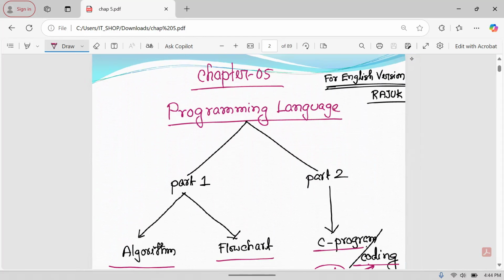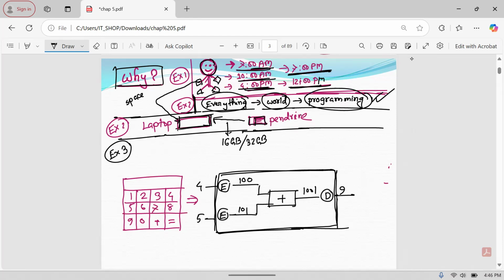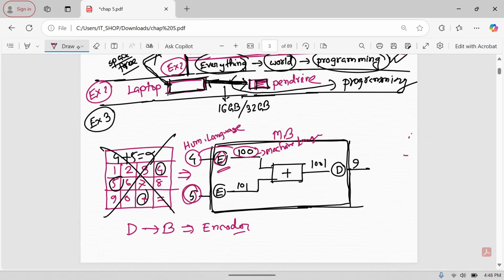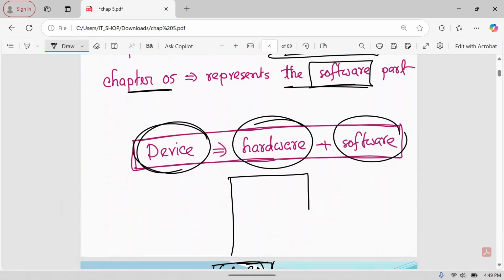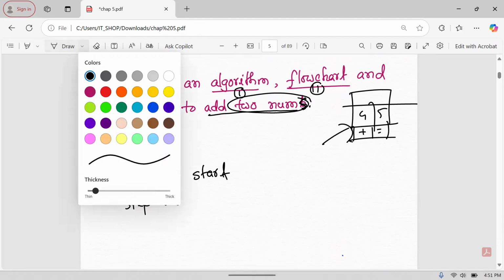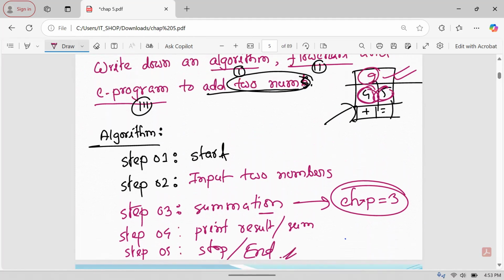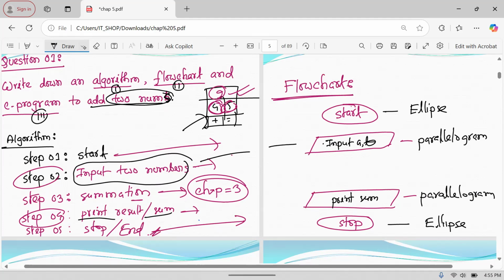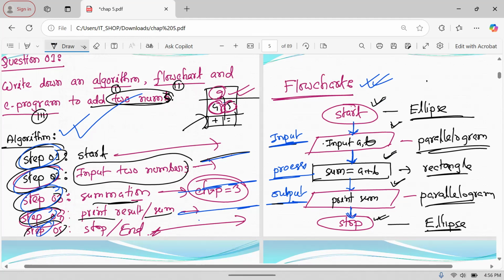Addition of Two Numbers – Algorithm & Flowchart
HSC ICT Chapter 5 Full Course।ENGLISH VERSION | প্রোগ্রামিং সহজ ভাষায়
দুটি সংখ্যা যোগ করার জন্য অ্যালগরিদম, ফ্লোচ্যাট  লিখুন।